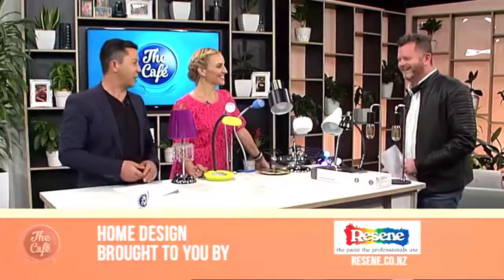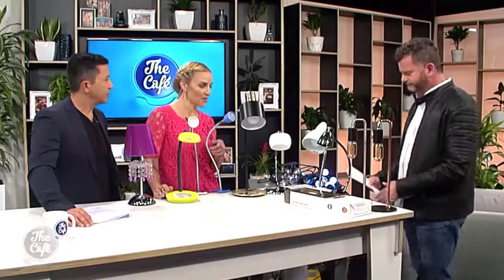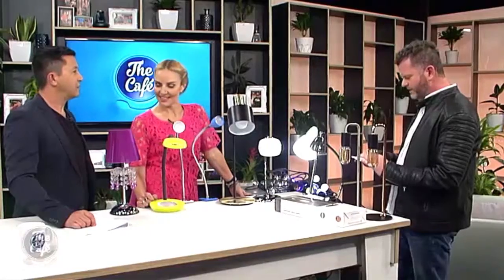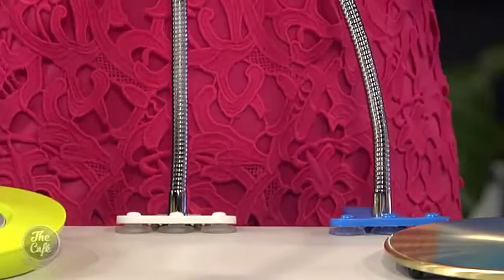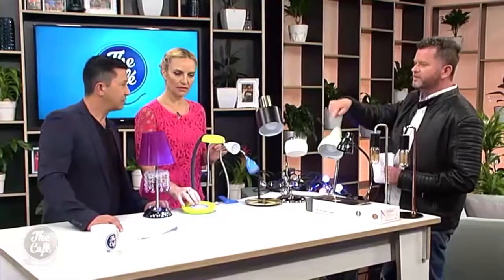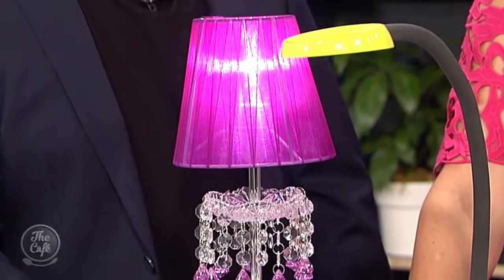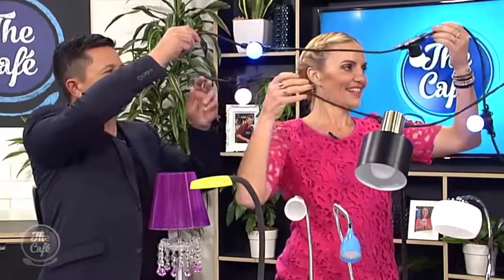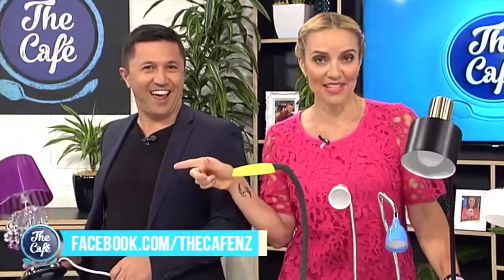Great Christmas Ideas with Hamish Dodd in Home Design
Home Design time and Hamish joined us this morning with some great Christmas gift ideas!